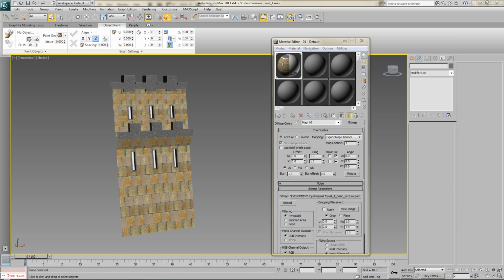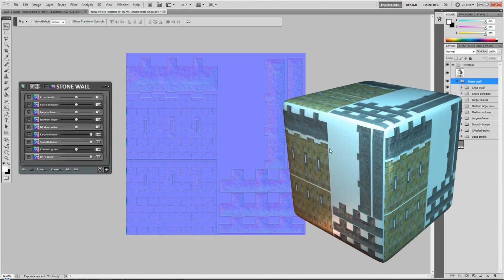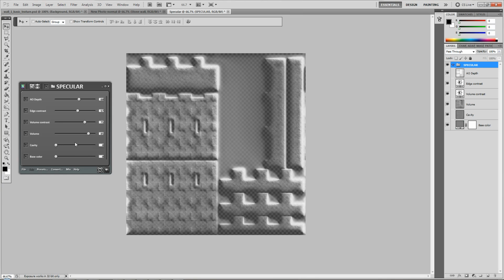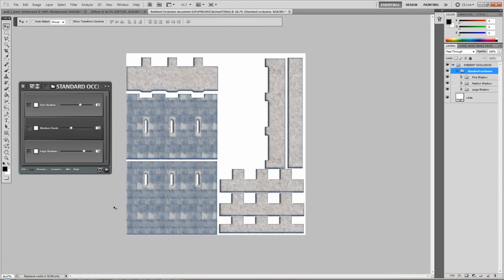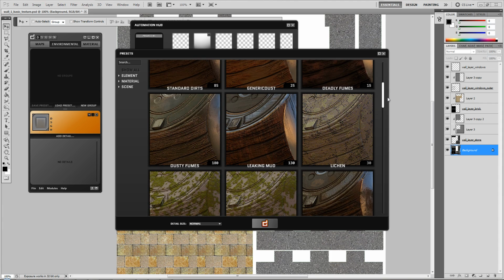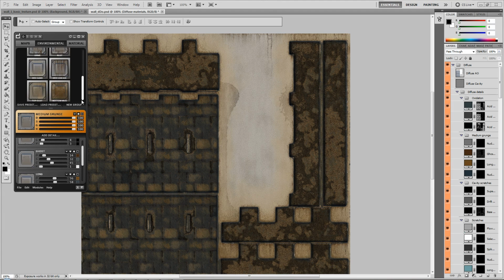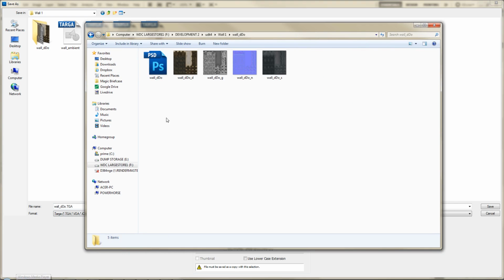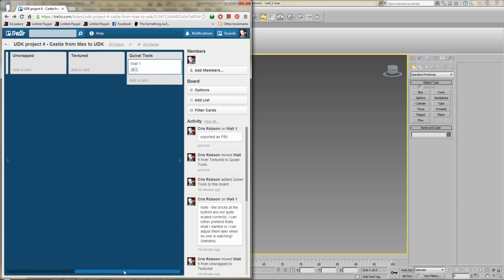The Keep for 3ds Max – Part 02: Wall 1 quixel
Archived 3D Palace training material from 002 wall 1 quixel. Preserved as part of the 3D Palace tutorial catalogue.